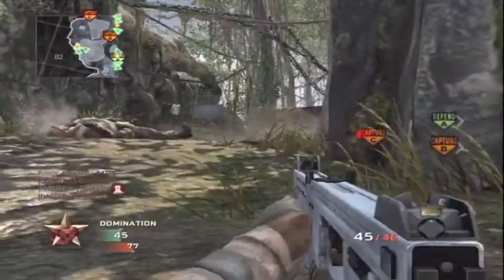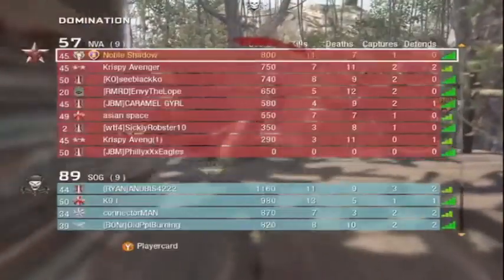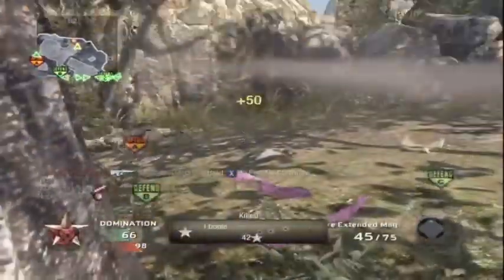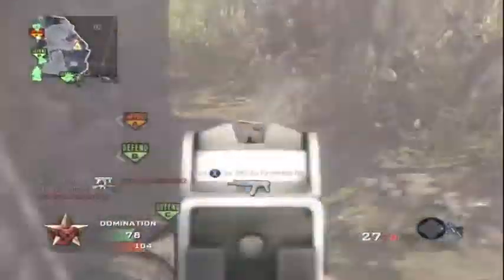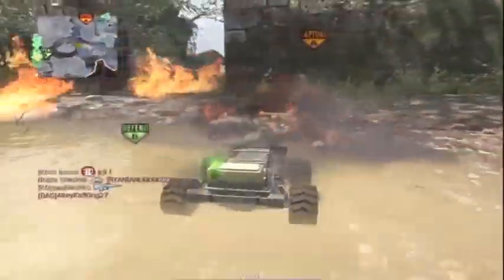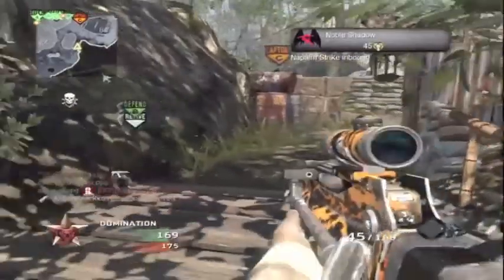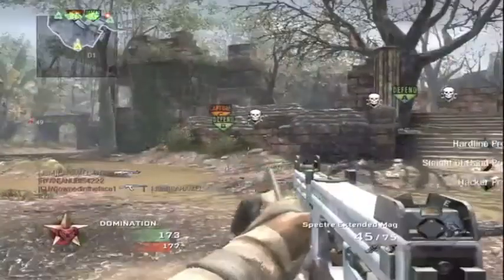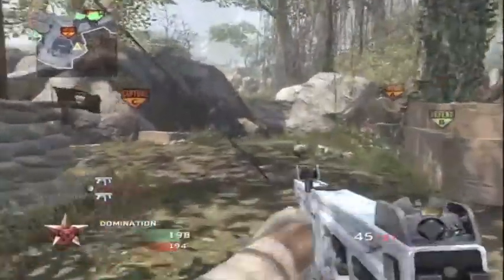HAM | Episode 1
Hey Guys!

This is episode 1 of my  series "HAM" where I show you only games where I get 40+ kills. In this episode I am using a Spectre with Extended Mags on Jungle.